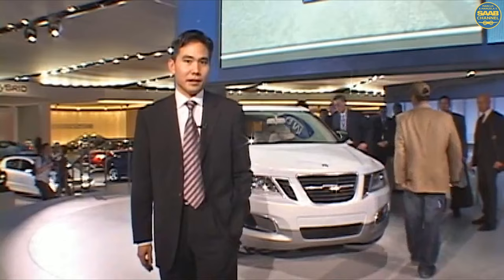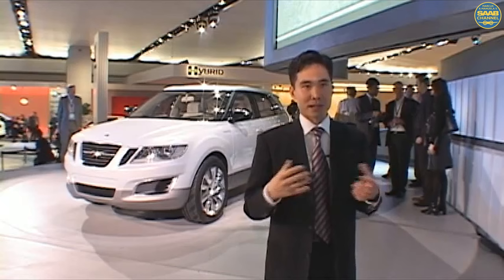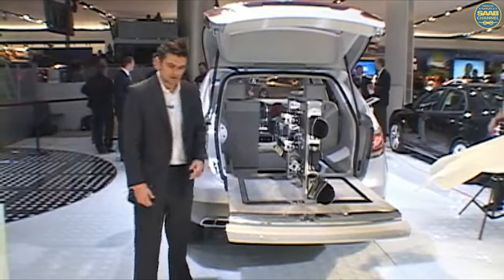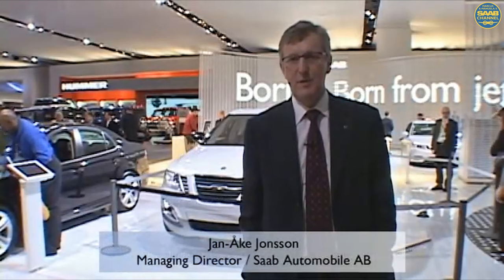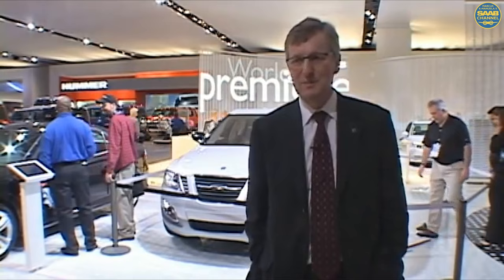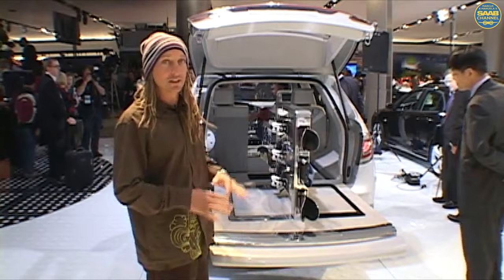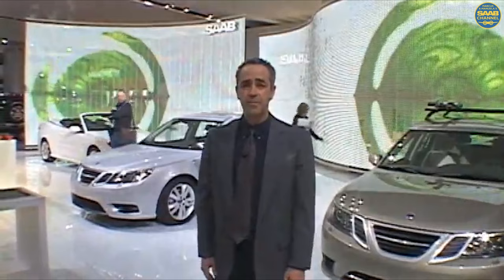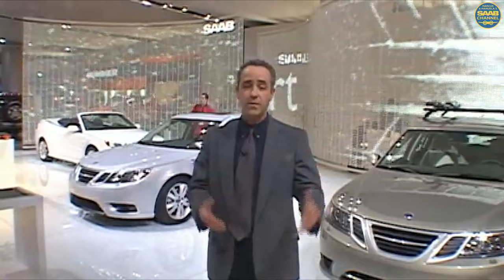Saab 9-4X Biopower concept interviews by SaabHistory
This is a part of the Christmas Special videos 2022.

Thank you SaabHistory for making this interviews. This video is only a part of the SaabHistory videos shown as Christmas special and the goal is to preserve the videos for the future. Too many Saab videos has been lost.

00:00 Start
00:01 Anthony Lo
09:23 Bryan Nesbitt
17:08 Carl Peter Forster
18:37 Erik Geers
28:35 Jan-Åke Jonsson
37:05 Kaj Zackrisson
40:19 Kjell AC Bergström
45:02 Kjell-Åke Eriksson
50:01 Mark Adams
55:06 Roger Mccormack